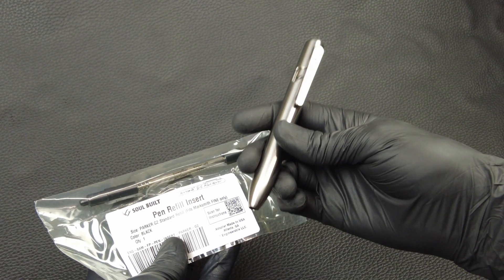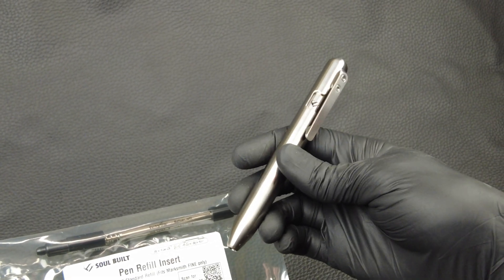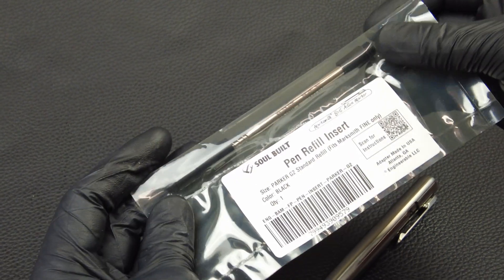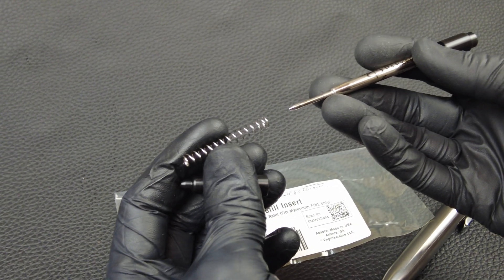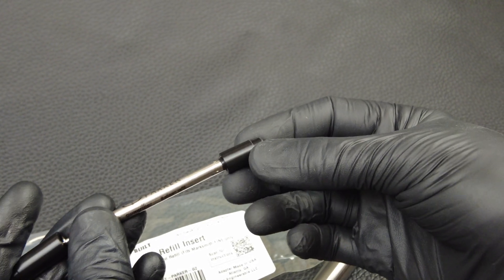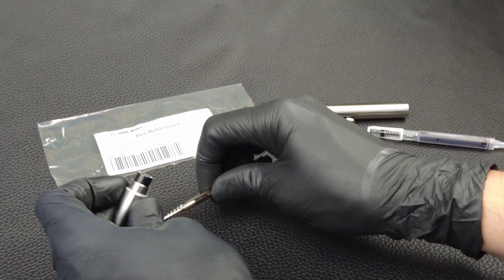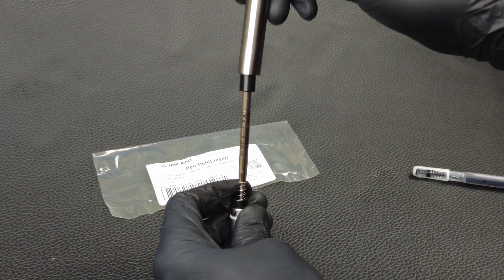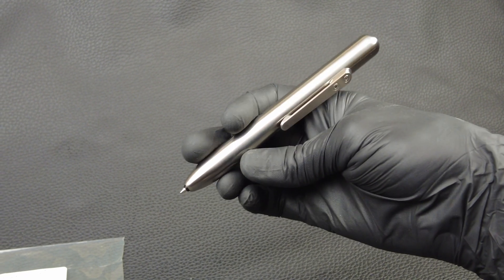How To TRANSFORM MARKSMITH Ti Permanent Marker Into A PEN Using The PARKER G2 PEN REFILL INSERT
This is for all you MARKSMITH owners who have asked for a pen refill insert. BOOM! MARKSMITH is designed to be an awesome titanium permanent marker. It's large size has led to many requests for a pen version, because most pens are made very slim. I made an insert that allows a PARKER G2 refill to be used instead of the permanent marker refill. PARKER G2 refills are an ISO standard size, which means they are made by many different companies, giving you lots of refill options.

▶ MARKSMITH Ti (Natural Brushed Finish)
▶ MARKSMITH DLC Black Ti (Matte Finish)

I Made A Pen Refill Insert For My MARKSMITH Ti Marker Body

3/24/2023 change thumnail from "Marksmith + Pen refill insert =" to ". = Phat Pen"